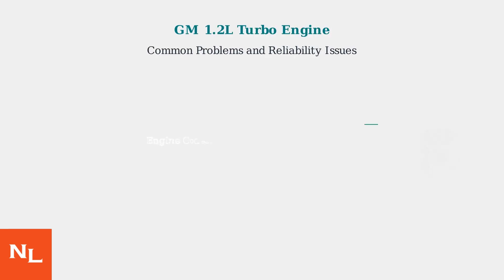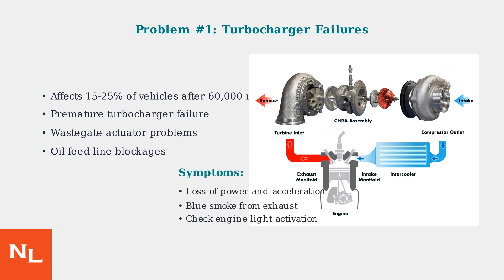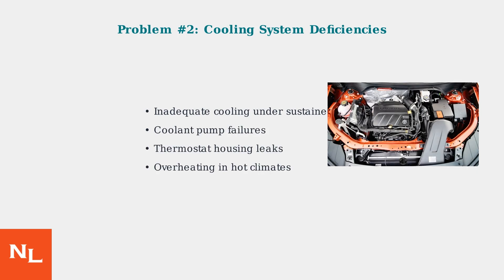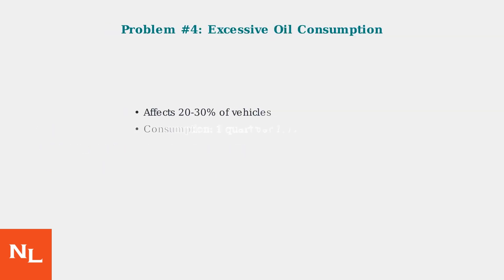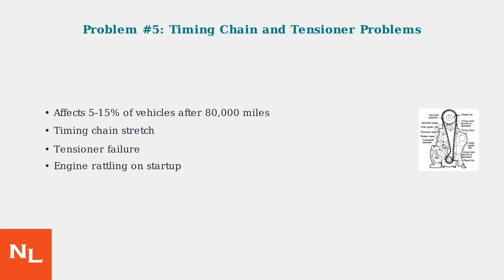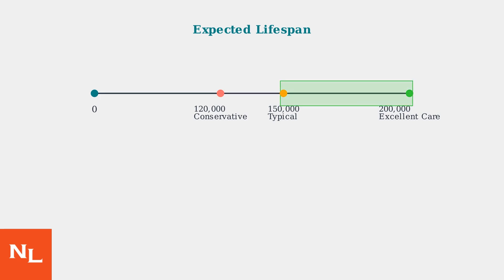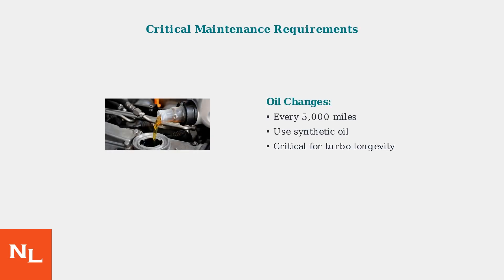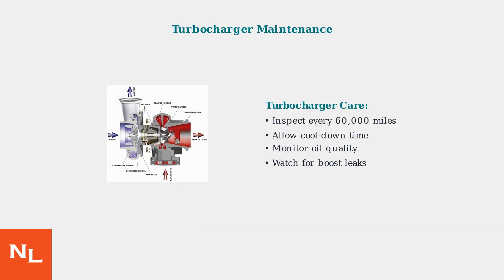GM 1.2L Turbo Engine (LIH, LBP) – Problems, Reliability & Life Expectancy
Discover the GM 1.2L Turbo Engine's common problems, reliability issues, and life expectancy. Get informed to make the best decisions for your vehicle.